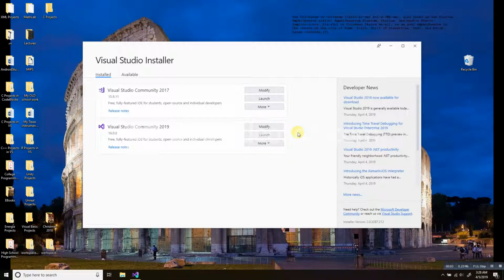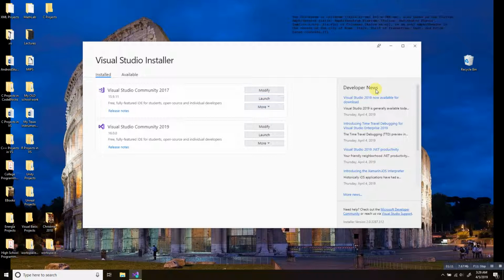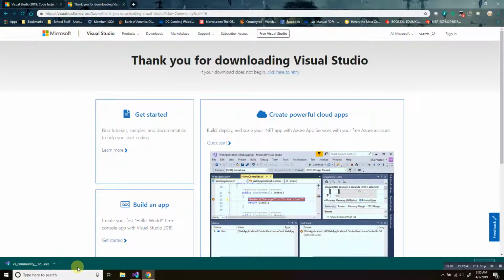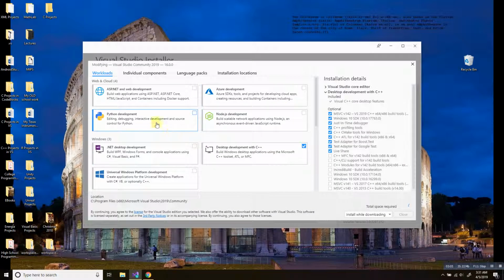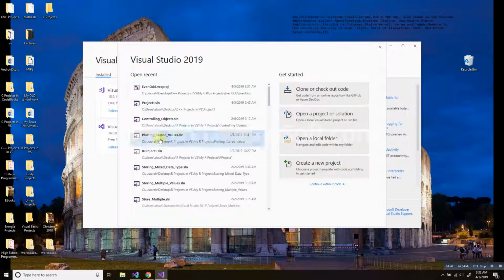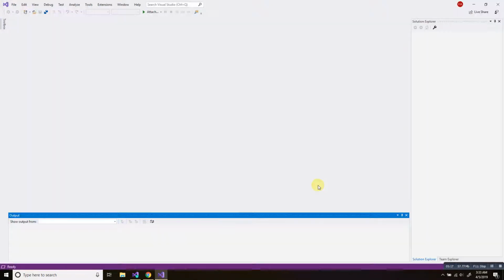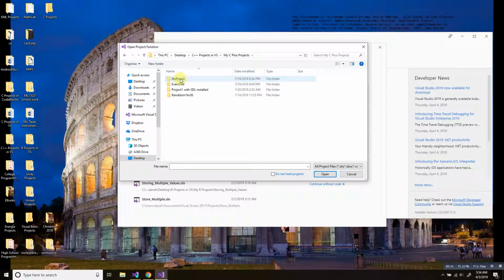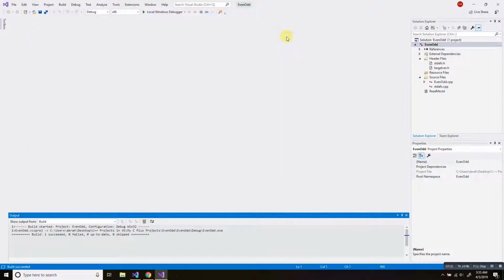Installing Visual Studio 2019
Showing how to install Visual Studio 2019